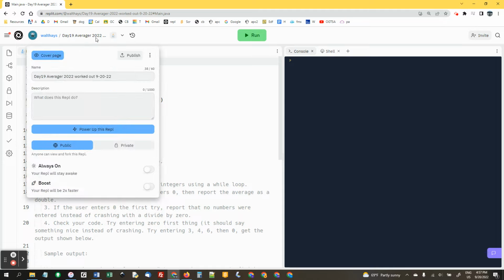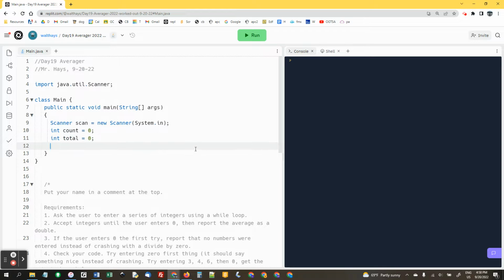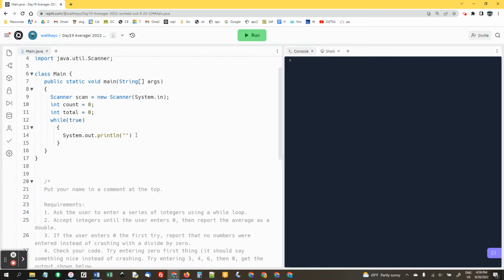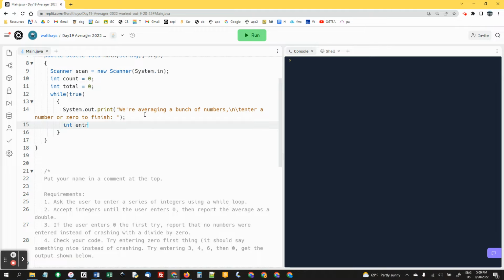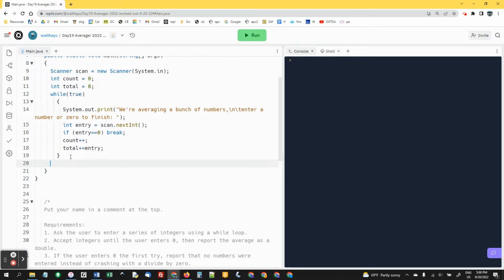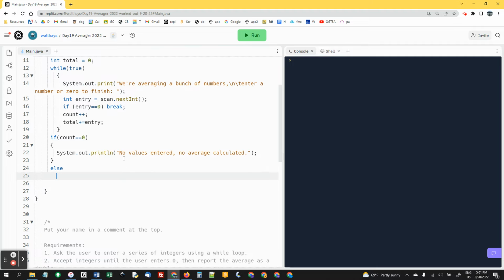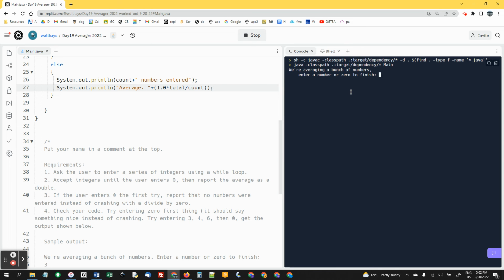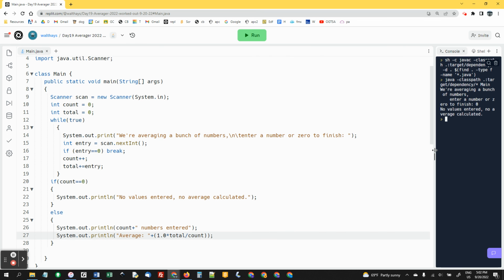Day20 Averager worked out 9-20-22